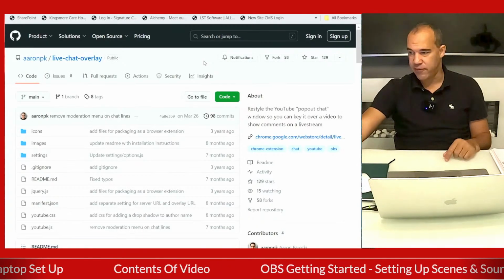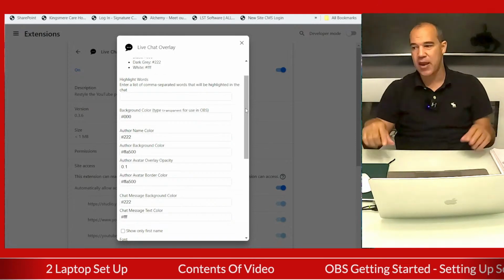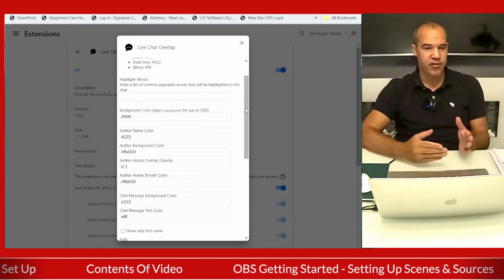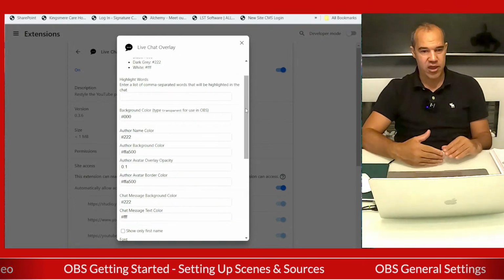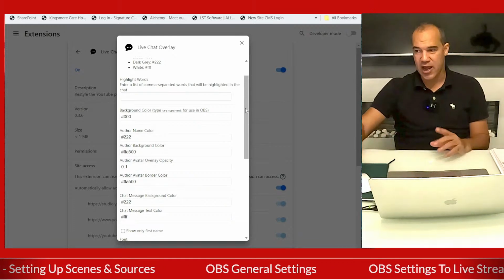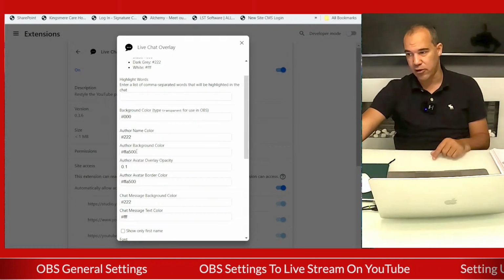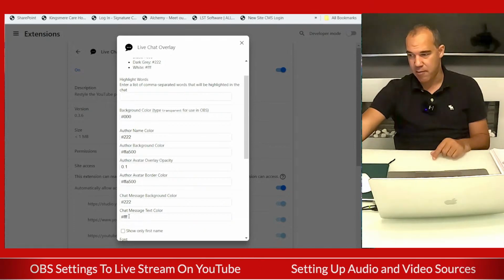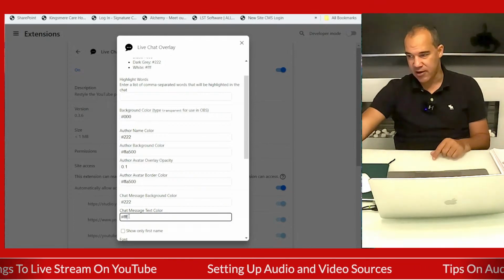YouTube Live Stream Chat Comments Overlays Using OBS - Part 1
This tutorial shows you how to set up a stream in OBS for YouTube.

It Includes how to set up a chat overlay so you can see comments from your streams participants.

The overlay for comments can be linked to OBS so that you are able to displa comments live on your stream.

We show you how to set up basic scene in OBS through a browser capture windows that will output the comments live on your steam.